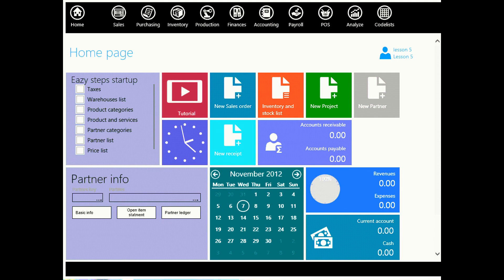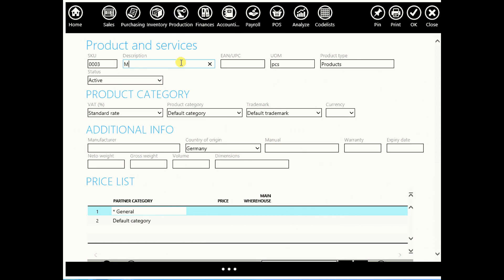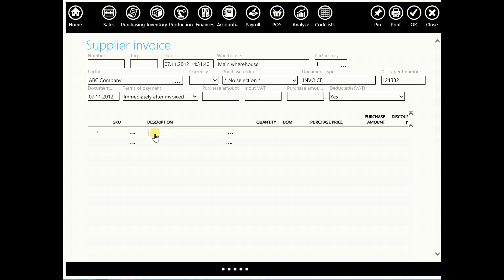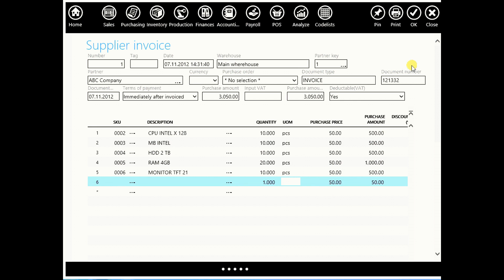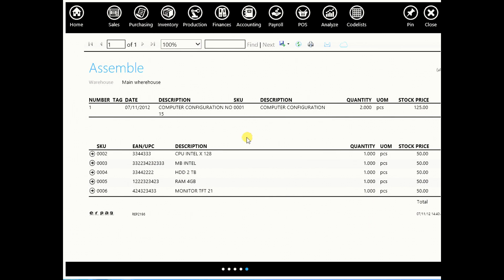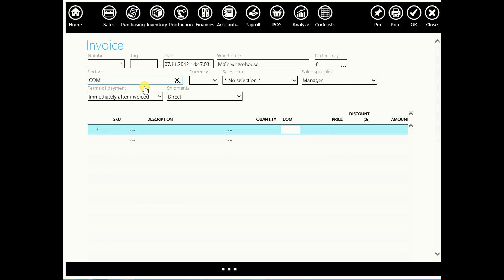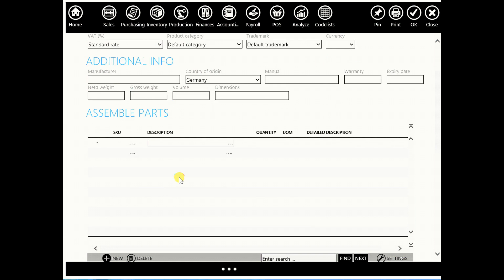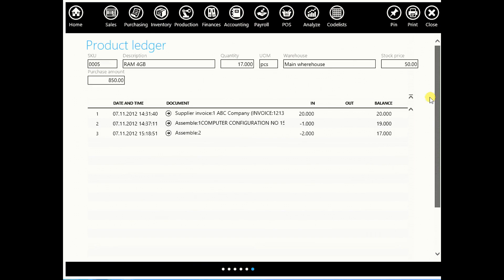ERPAG - Ad hoc production.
- Working with ad hoc production: creating/ purchasing/selling assemblies and its components, part 2.
- Check your business intelligence
- Automatic option: create an assembly from Products and services